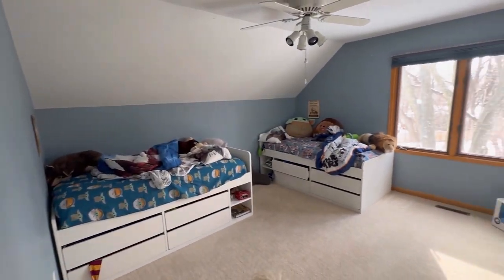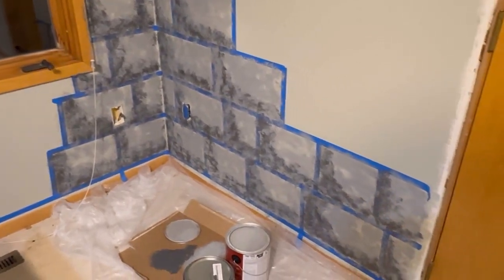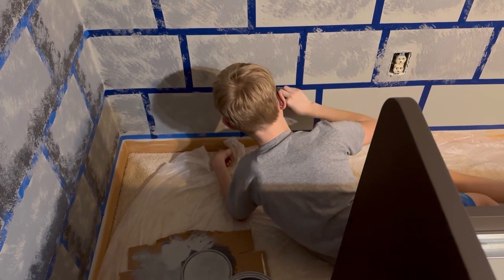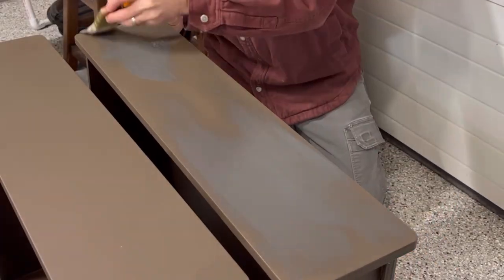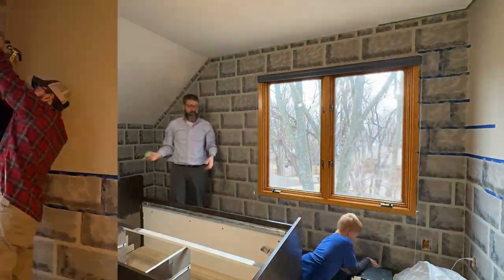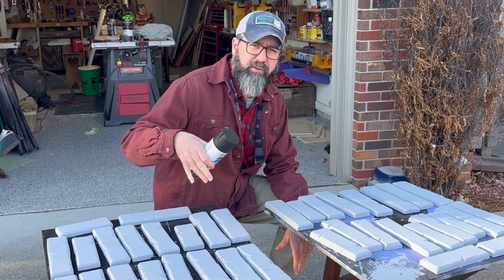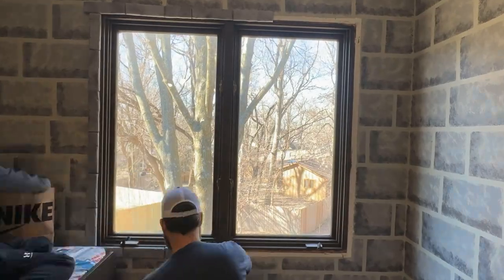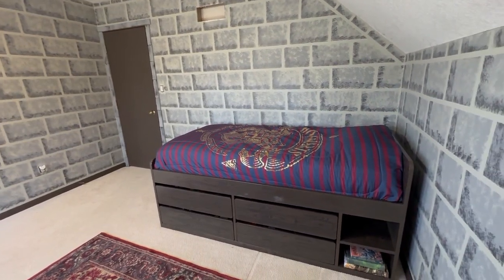Transforming a Bedroom into Hogwarts Castle! Harry Potter Bedroom Makeover Part 1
I may have made a lot of cool stuff for my kids, but I have yet to tackle a full bedroom makeover. That ends today! As we are going to take a basic and boring bedroom, and transform it into the ultimate Harry Potter room that will look like it's inside Hogwarts Castle!
How to paint walls to make them look like stone.
How to paint IKEA beds to make them look like wood.
How to make a window look like a lead glass window.
Items Used:
Wood Grain Brush
"Oops" Paint from Lowe's
Sea Foam Sponge Brush
1.5" sheet foam
Painters tape
Pinstriping tape
Chalk paint
Paint glaze

Tools used: Bandsaw, measuring tape, files, wood grain brush